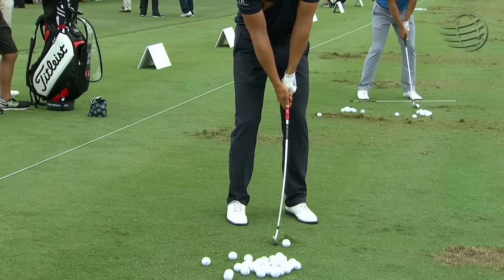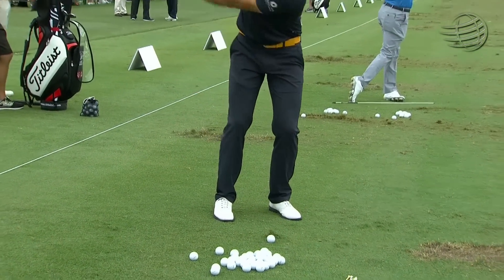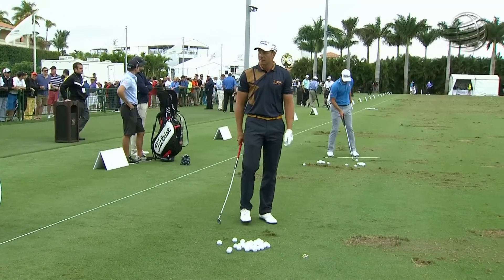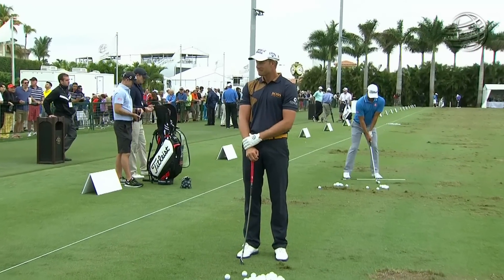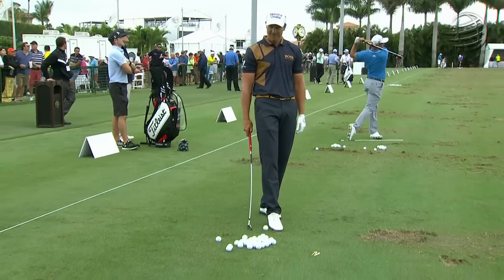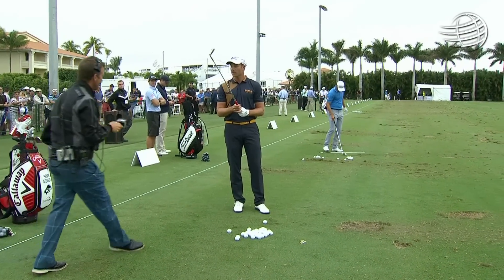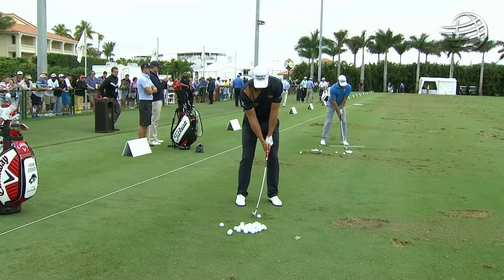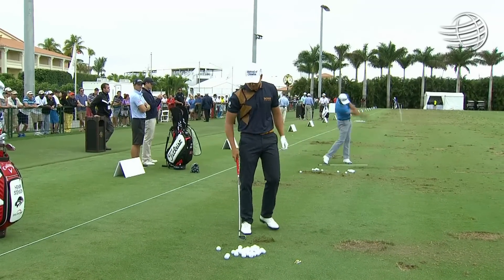Henrik Stenson uses bowed club to warm up at Cadillac Championship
In the final round of the 2015 World Golf Championships - Cadillac Championship, Henrik Stenson warms up with a bowed club on the range to get into a good rhythm. .